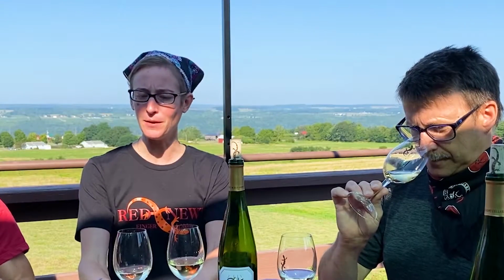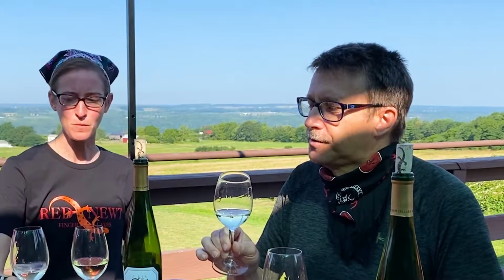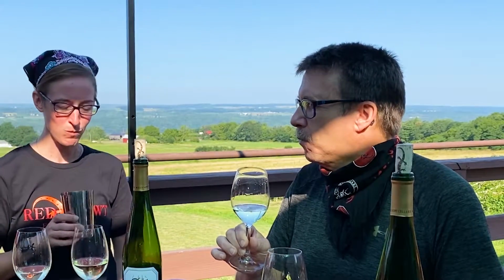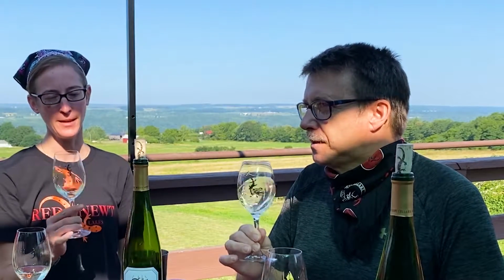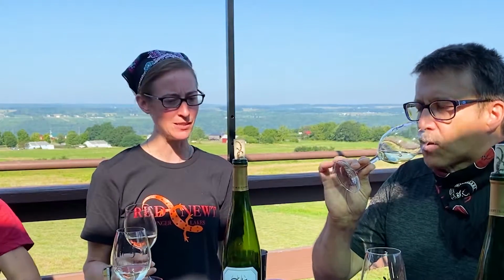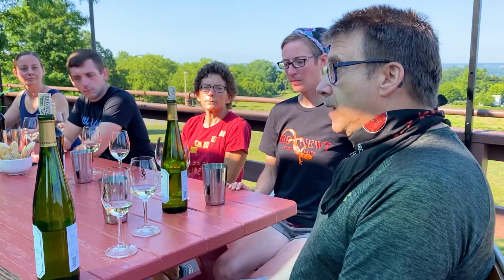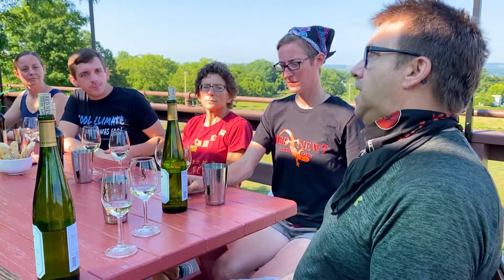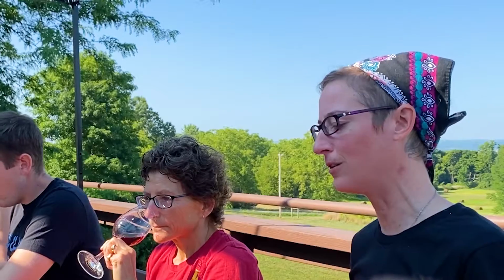Red Newt Wine Club - Fall 2020 Selections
Join the Red Newt team as we taste through and talk about the fall shipment of wines that we have curated for our wine club.